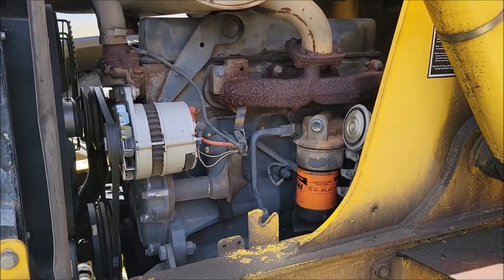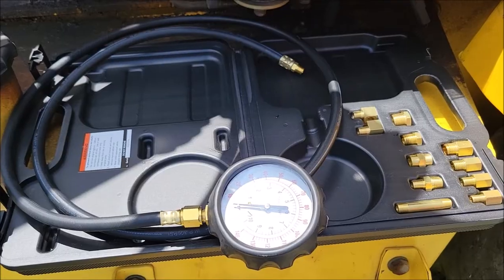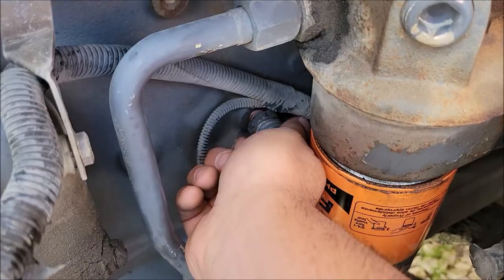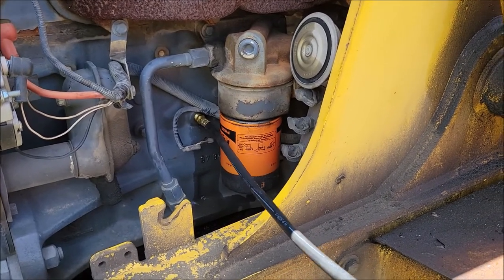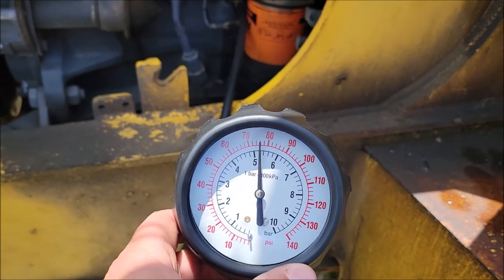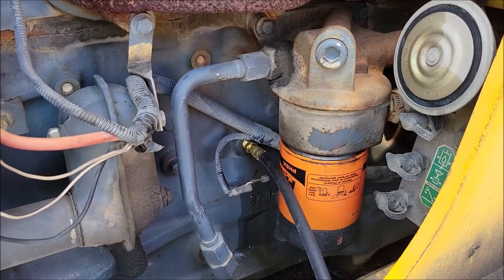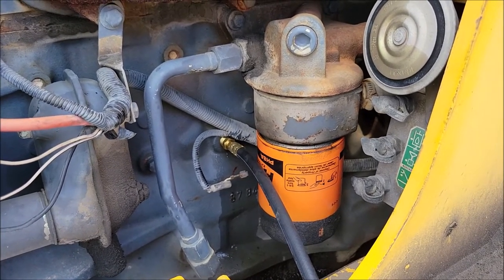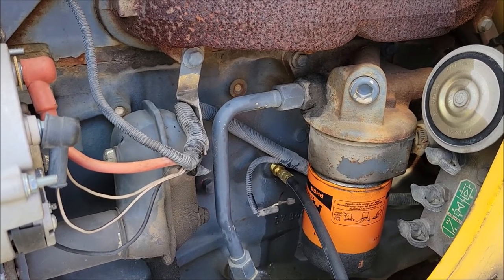Oil Pressure Test - How to check Engine Oil Pressure - Diesel or Gas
I check the engine oil pressure on my New Holland LB75B Backhoe to see why the light is on.  Oil pressure test kit

About the test kit:
JIFETOR Oil Pressure Tester Kit, Professional Engine Diagnostic Test, 100PSI Pressure Gauge Tool with Hose Adapter for Truck Car ATV

OIL PRESSURE TEST AND DIAGNOSTIC: JIFETOR engine oil pressure tester kit is used for measuring oil pressure on lubrication system quickly and accurately. The gauge readings assist to diagnose if there are following problems: blocking oil strainer or oil filter, broken pressure-limiting valve spring, poorly working oil pump, low/high oil viscosity, blocking lubrication oil channel, blocking oil filter core and by-pass valve is difficult to open etc.
FITMENT TYPE: The oil pressure test tool includes 3 sizes (1/8" NPT, 1/4" NPT, 3/8" NPT) selectable brass adapters, can be connected to the corresponding sizes oil pressure test service port, on most gasoline or small diesel engine, includes car, motorcycle, ATV, truck and so on, which oil pressure not exceeds 100psi.
PRESSURE GAUGE AND HOSE: Pressure gauge adopts rubber cover protected 3" large dial. 0-100psi and 0-7bar small scale range with big dial, very easy to read. No pressure holding function, return to zero automatically. The 30" long rubber nylon resin hose, is equipped with a 1/8" NPT brass adapter, can be connected to 1/4" NPT and 3/8" NPT adapters directly. Max working pressure: 300psi
EASY TO OPERATE: When you want to test the oil pressure by this engine oil pressure diagnostic gauge, disassemble the oil pressure sensor first, then screw on the oil pressure gauge, start the vehicle to operate it at a specified speed, the reading in the pressure gauge is the oil pressure of lubrication system. Please refer to equipment manufacturer's operation instruction and compare to the manufacturer's recommended readings
SATISFACTORY CUSTOMER SERVICE: 30 days full refund with returned undamaged JIFETOR engine oil pressure test gauge. Any quality related problem in 1 year, we will replace the fittings for free or refund.